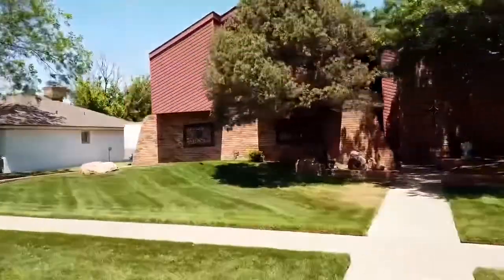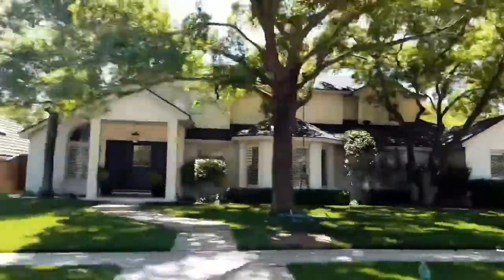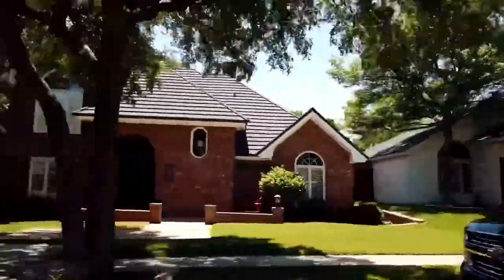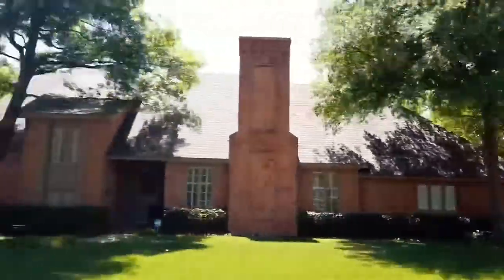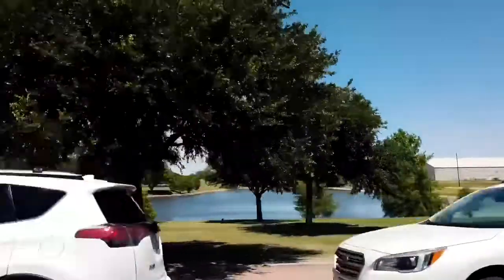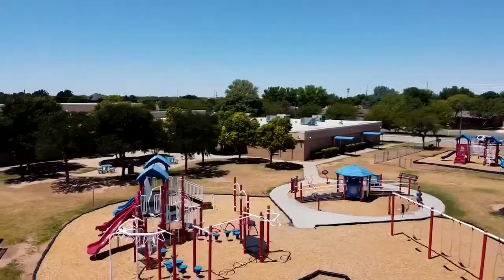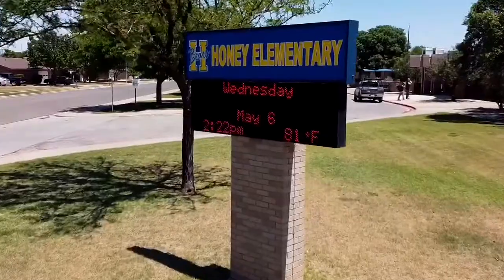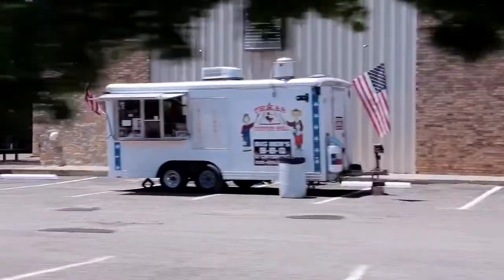Lubbock Texas Neighborhoods: Raintree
Take a look into local neighborhoods. In this episode, we explore one of my favorite Lubbock neighborhoods, Raintree. Located South of Loop 289 between Indiana and Quaker Avenue in Lubbock, TX, this neighborhood has a wonderful elementary school, park, and a large fitness facility!

FB & INSTA- @lubbocktxhomes